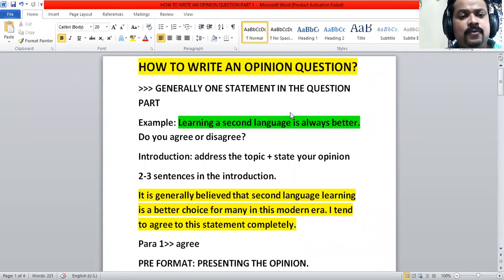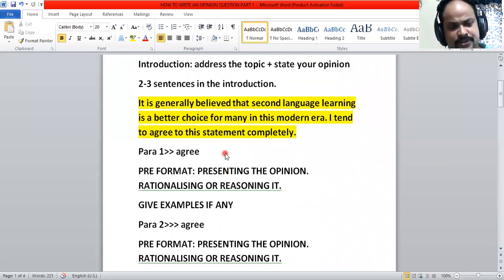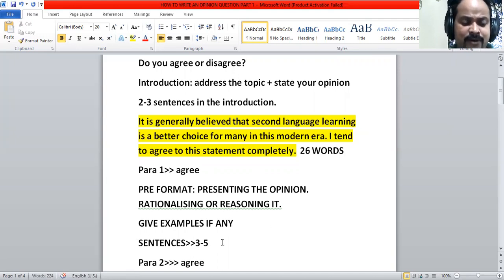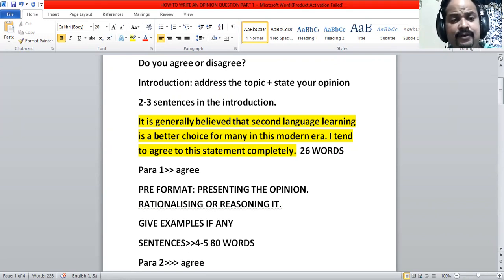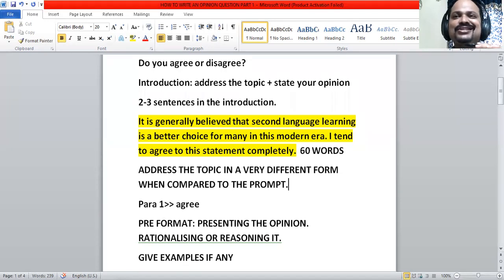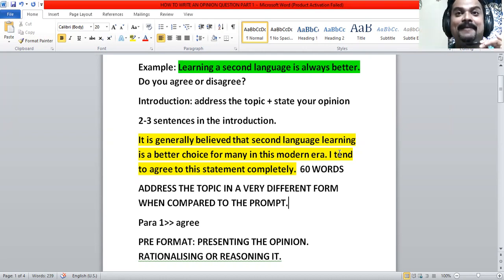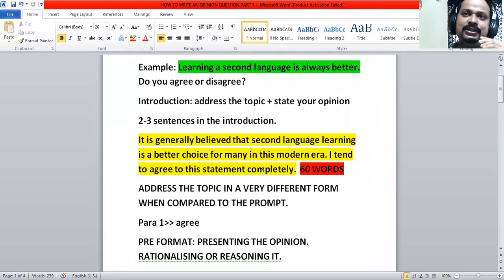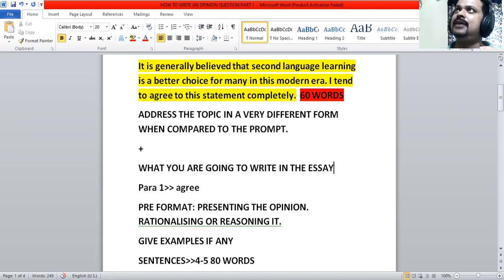HOW TO SOLVE AN OPINION QUESTION? SERIES 2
MANY CANDIDATES HAVE CONFUSIONS IN WHAT TO WRITE IN THE INTRODUCTION OF AN OPINION QUESTION. THIS VIDEO SAYS ITS CLEAR.